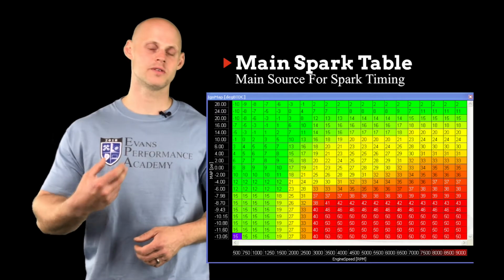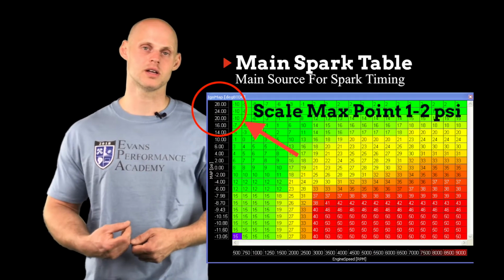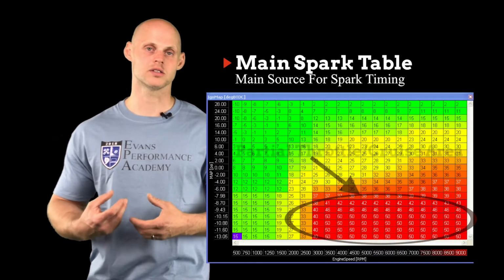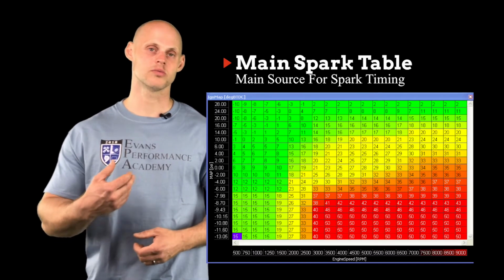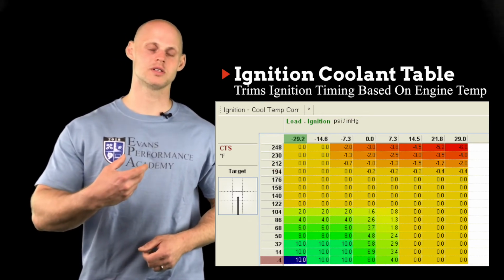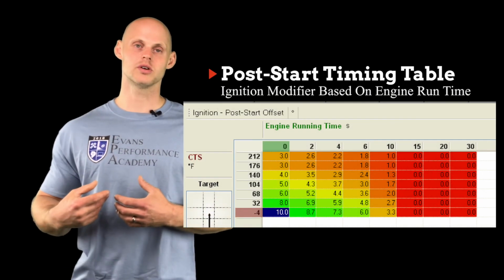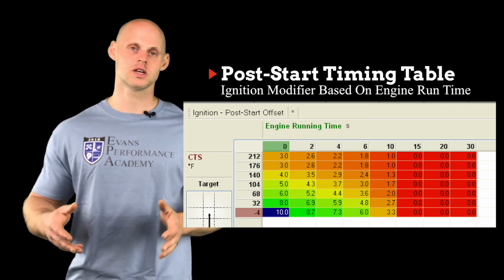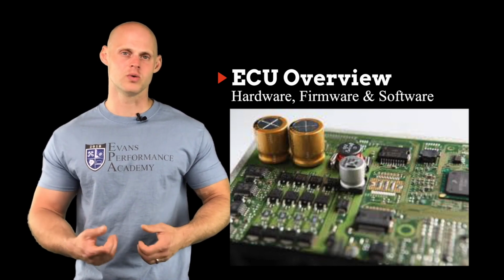EFI Basics Part 12 Spark Timing Tables